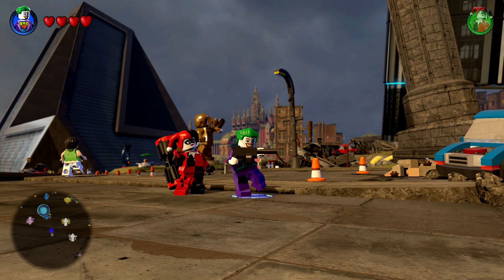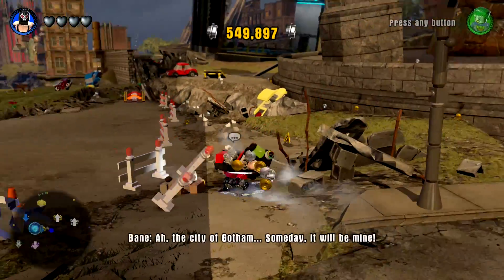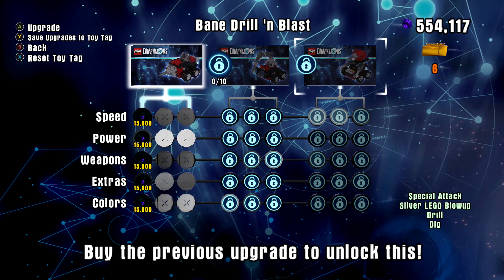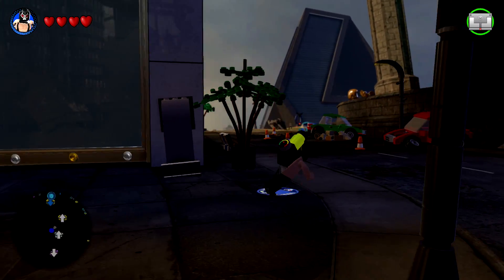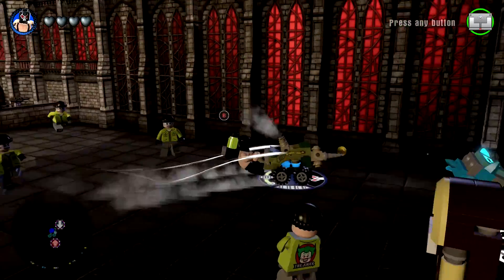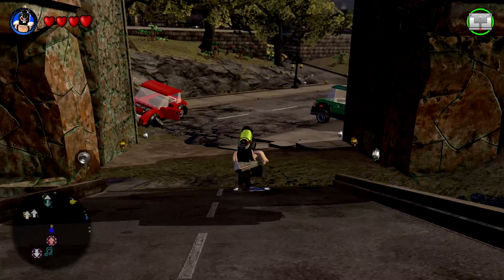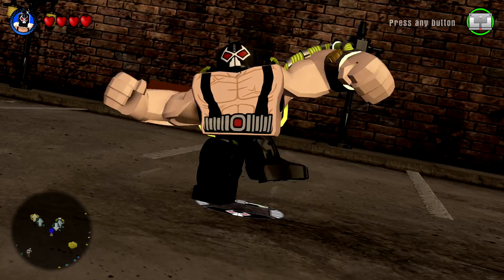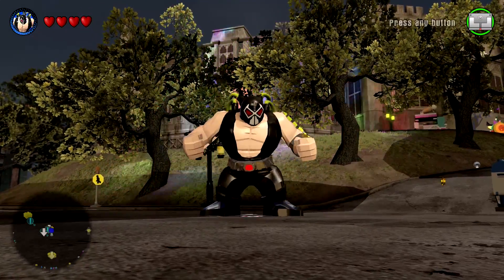LEGO Dimensions - Bane Free Roam Gameplay on DC Comics World